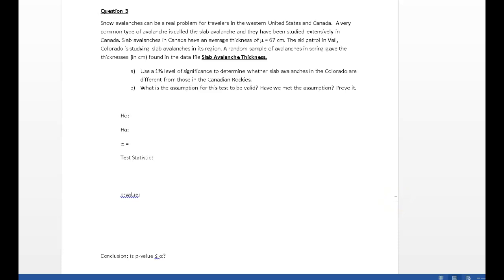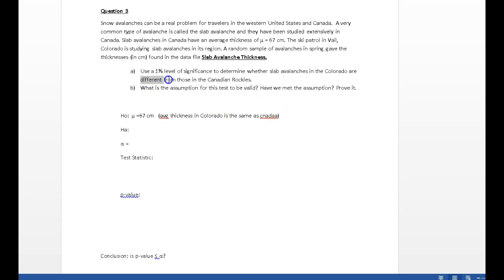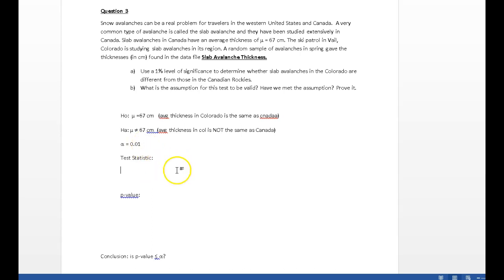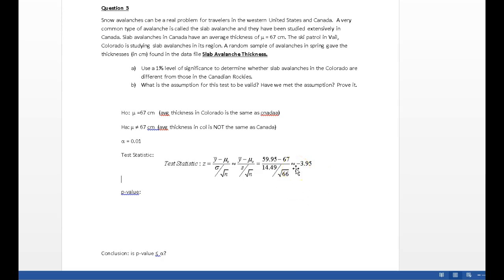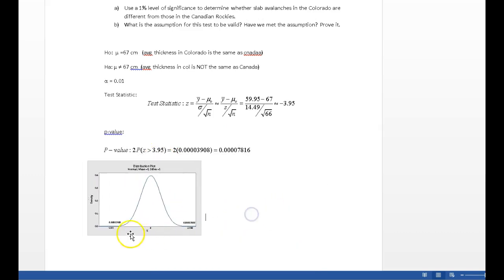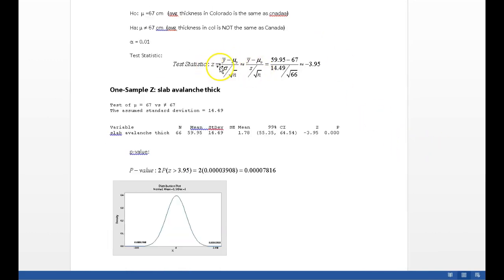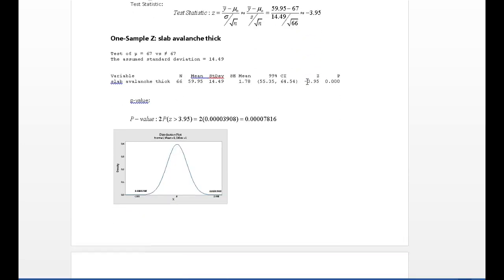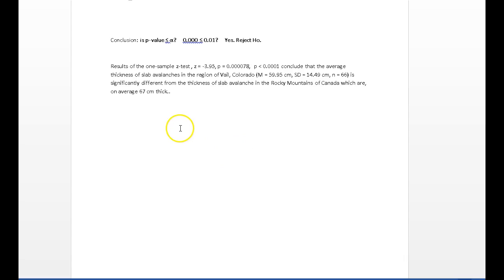Worked Solutions to illustrtae assign 5 (3)